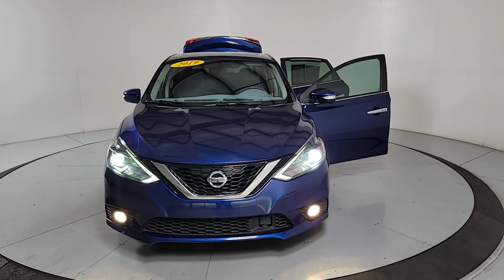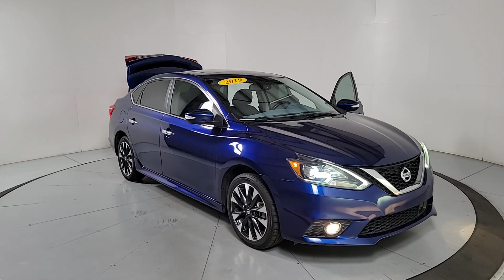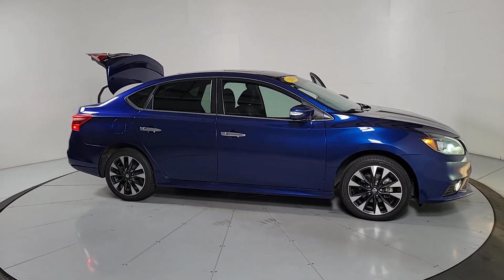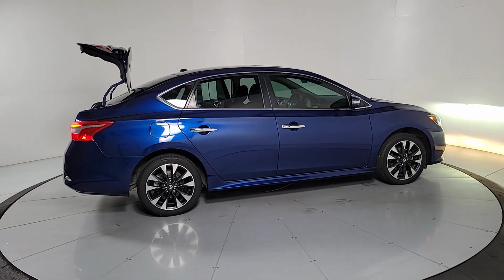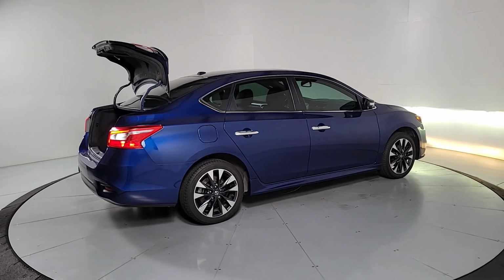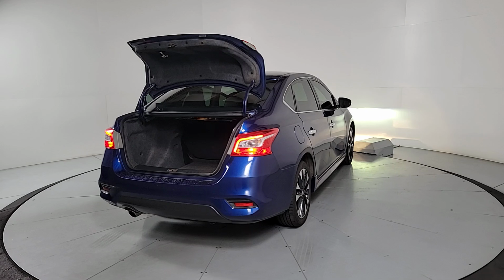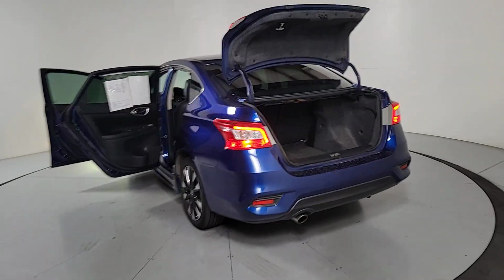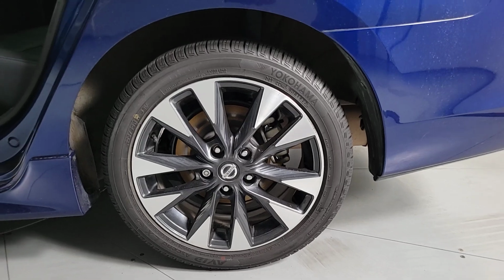2019 Nissan Sentra SR Prescott, Scottsdale, Sedona, Cottonwood, Camp Verde AZ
Pre-Owned 2019 Nissan Sentra SR available at Findlay Subaru of Prescott located in 3230 Willow Creek Rd, Prescott, AZ, 86305. Servicing the Prescott, Scottsdale, Sedona, Cottonwood, Camp Verde area.
Please mention the stock S57641A when you contact the dealership for this vehicle.

Get acquainted with the  2019  Nissan Sentra.  Comfort, convenience, safety and fun are all yours in the sleek and spirited Sentra. This mid-size 4-door with modern flair delivers a roomy interior with plenty of creature comforts and thoughtful storage solutions, a suite of standard driver-assist safety tech, and an unmistakably sporty ride. The following are some of this vehicles highlighted options: Keyless Entry, Back-Up Camera, Premium Sound System, Heated Mirrors, Fog Lamps, Satellite Radio, Electronic Stability Control, Aluminum Wheels, Heated Front Seat(s), Alarm. Safety first meets sporty soul in this Sentra. See for yourself when you take it out for a test drive. Our professional staff looks forward to giving you excellent service!